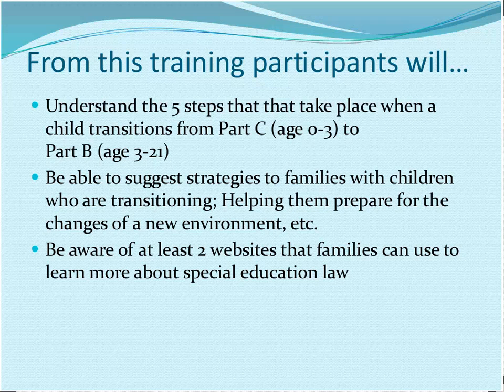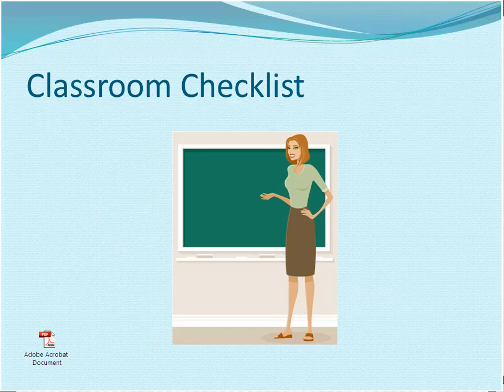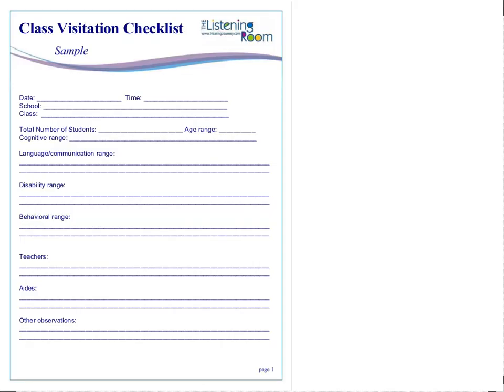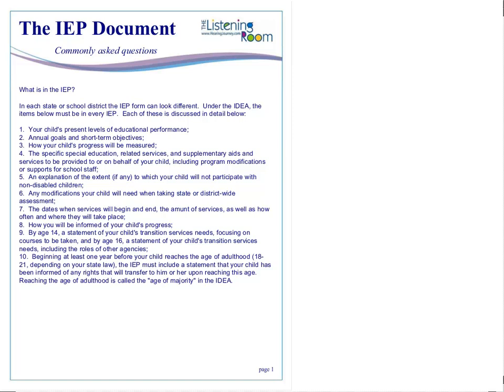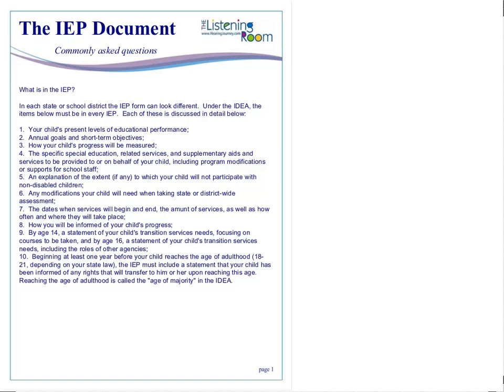Transitioning the basics and beyond